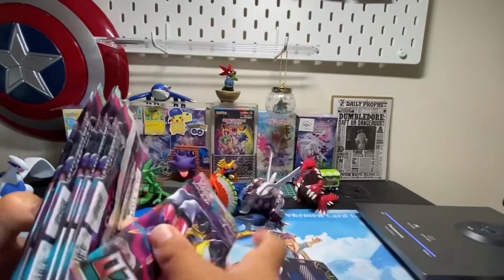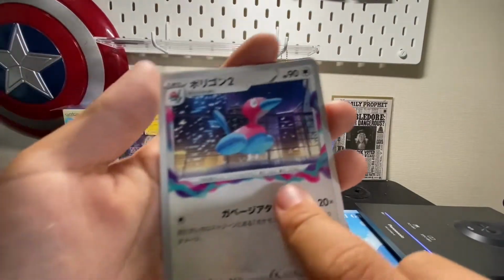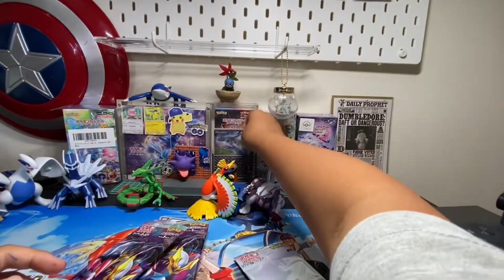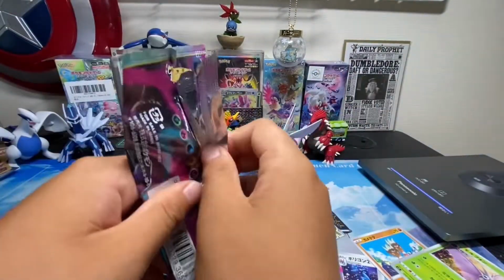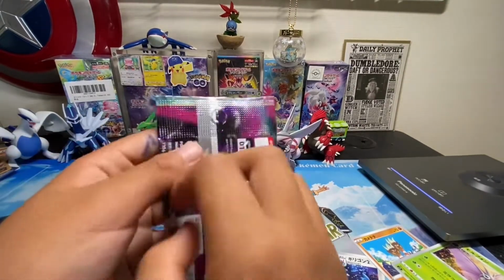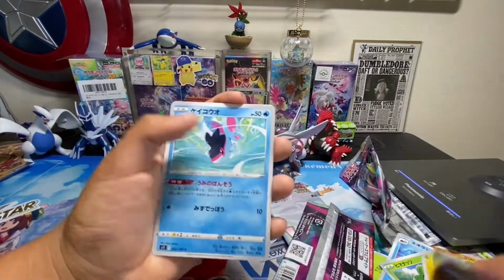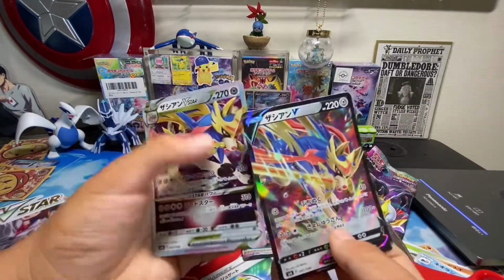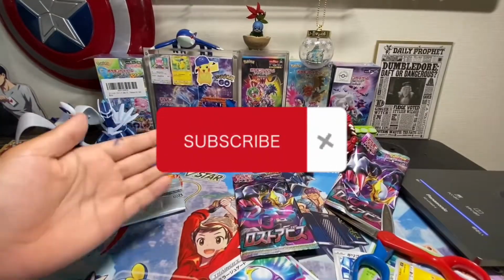VSTAR special Set Opening | Lost Abyss First pack magic 😆